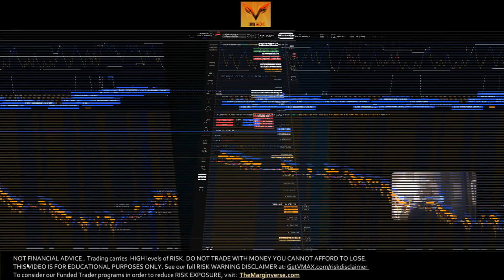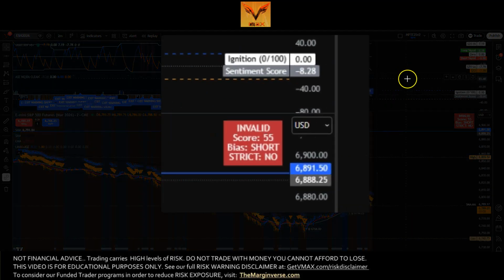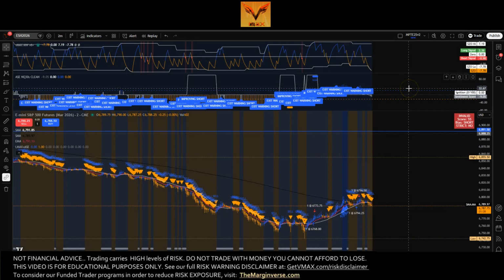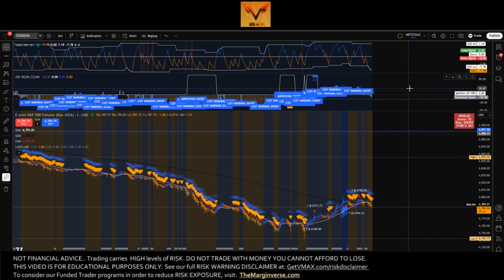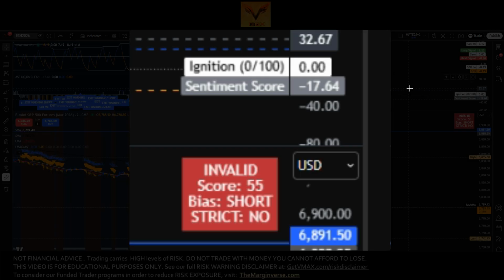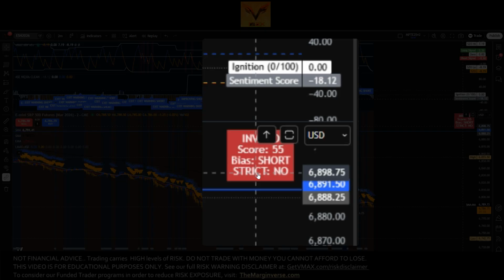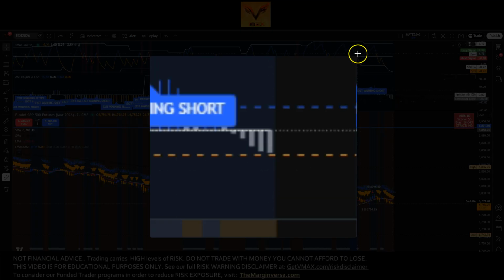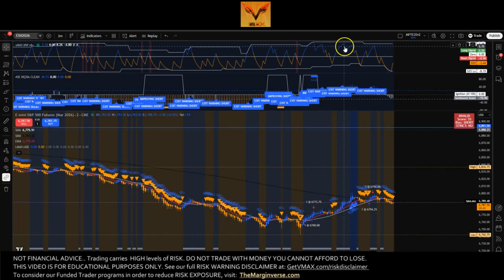Simplicity in Trading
“Trade with confidence, not confusion."
Join the 2-Year VMAX Mentorship System — includes full video library + UP TO 3 FREE bonus years!

The "V-MAX,S-MAX & L-MAX Market Whisperers triad" integrates the powerful influences of market sentiment and reflexivity to maximize sustainable profitability.

👉 Simple to use sentiment & momentum based LEADING Trade opportunity signal indicator
for manual non-professional retail traders.

DO NOT TRADE WITH FUNDS YOU CANNOT AFFORD TO LOSE. 🛑

💬 Q: Have you ever tried trading with sentiment indicators or market psychology tools? Drop your answer in the comments — I’ll reply to as many as I can!

Public Facebook Group:   / thecashpartners
Private Facebook Group:   / daytradeforwealth